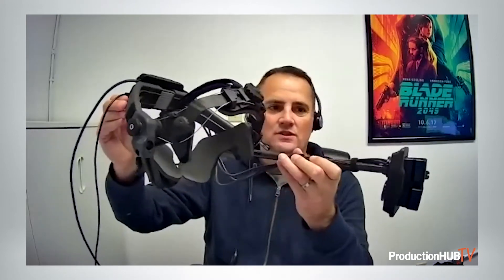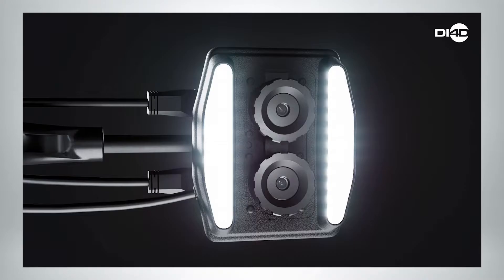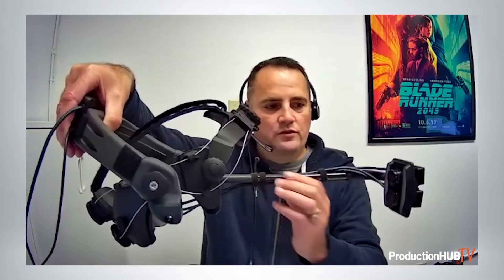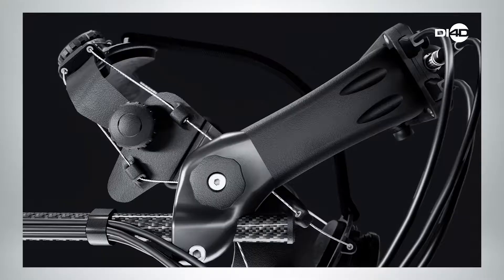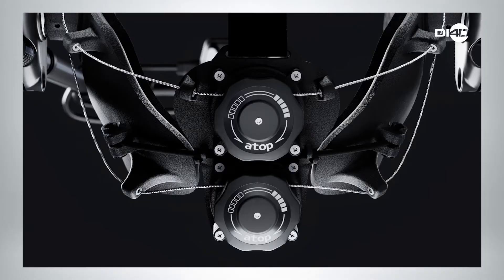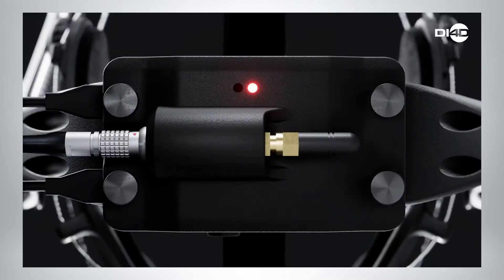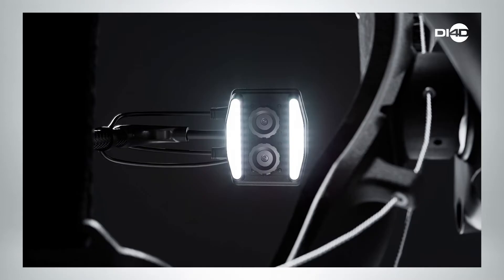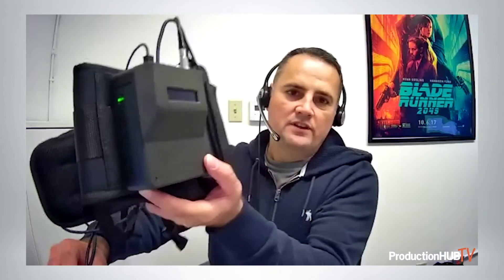DI4D launches new Head-Mounted Camera optimized for 4D facial performance capture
World-leading facial performance capture company, DI4D, has unveiled a new version of its wireless head-mounted camera system, which is now available for purchase. The DI4D HMC is the culmination of DI4D’s many years of experience in developing and using head-mounted camera systems.

It is a high-end solution for facial motion capture designed to deliver the highest quality data under high-pressure production conditions, and all while maintaining a high degree of actor comfort. The DI4D HMC is the only commercially available HMC that’s optimized for 4D facial performance capture using DI4D’s post-processing service. It is also compatible with third-party facial animation solutions.

The DI4D HMC is fitted with a stereo pair of high-quality 4MP cameras and a fine focus adjustment mechanism to ensure that captured images are always as sharp as possible. The onboard diffuse LED lighting panel ensures that illumination is as even as possible across the actor’s face.

Synchronising the lighting to the cameras reduces the apparent brightness to the actor, while still allowing capture with an aperture of F/2.5 for better depth of focus, short exposure to minimize motion blur and low gain to reduce image noise. Continuous wireless synchronisation ensures that multiple HMCs remain accurately synchronised to master timecode at up to 60fps.

The light-weight, flexible open headband-based design ensures a comfortable fit for actors while the carbon fibre boom provides excellent rigidity and camera stability. The innovative quick-release wire tension system ensures that helmets can be removed and fitted quickly and repeatedly. The rechargeable battery provides up to 3 hours of continuous wireless operation and is hot-swappable to ensure minimal interruptions while shooting.

DI4D’s intuitive DI4Dlive software makes it easy to control multiple DI4D HMCs remotely in a production environment. It offers a range of innovative features to simplify and speed up the process of setting up HMCs accurately and consistently for multiple performers and over multiple sessions. It also simplifies the process of monitoring, recording, reviewing and managing multiple takes across multiple DI4D HMCs. Additionally, DI4Dlive provides features to facilitate 4D performance capture, such as camera calibration and 3D reconstruction using stereo photogrammetry.

DI4D HMC - Selected Features Summary

- Light-weight, wireless helmet-mounted, camera system
- Synchronised stereo pair of high-quality video cameras
- Capture high-quality 1536x2048 pixels JPEG per frame per camera at up to 60 FPS
- Quick and repeatable helmet fitting and setup
- Up to 3 hours battery life – hot swap batteries without shutting down recorder
- Synchronized with the “house” timecode – shoot in sync with other optical mocap systems
- Intuitive and robust remote control software
- Compatible with third-party post-processing solutions
- Optimised for 4D facial performance capture

Colin Urquhart, DI4D's CEO said, “Our DI4D HMC is intended to fulfil the need for a high-end HMC solution optimized for 4D facial capture. The lightweight, ergonomic design allows the actors to forget about the technology and to focus on achieving the best possible acting performances. The DI4D HMC is compatible with most third-party facial animation solutions, but when it is used together with our 4D post-processing services, it delivers the most faithful and realistic facial animation possible.“

To get in touch with the DI4D team to discuss pricing, availability or for more information on the DI4D HMC please or contact